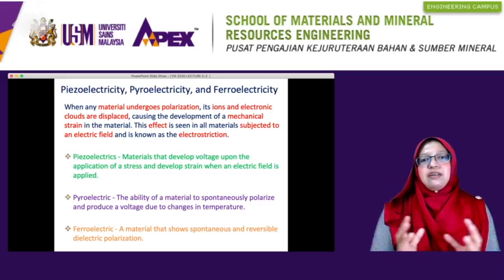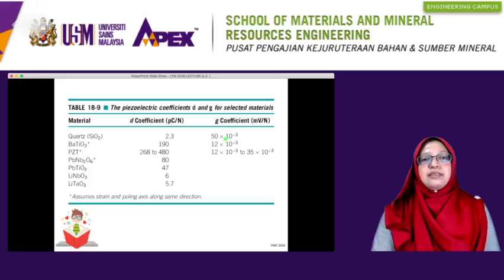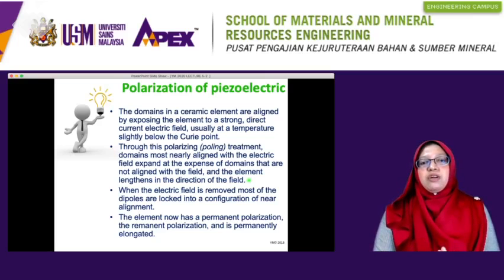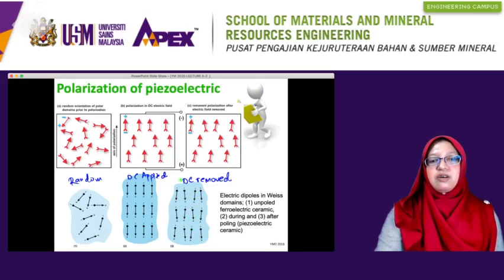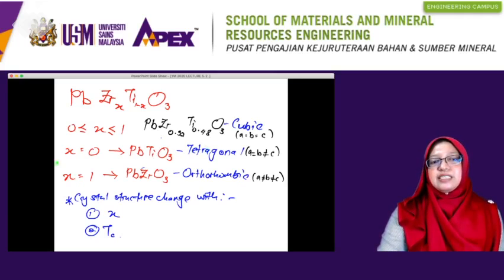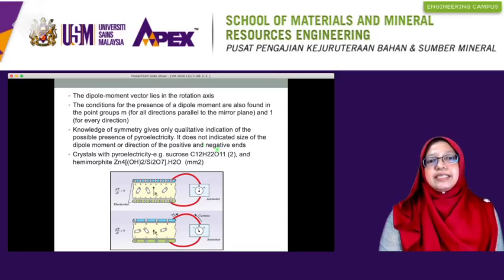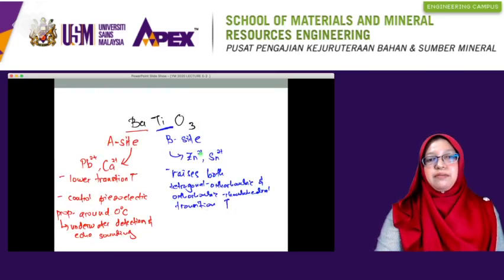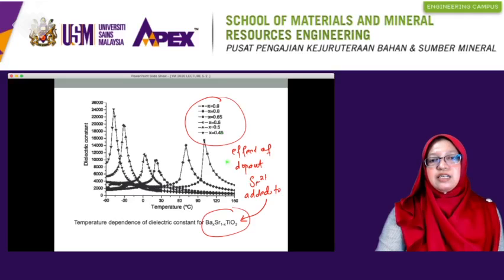PROPERTIES OF MATERIALS-PART 2